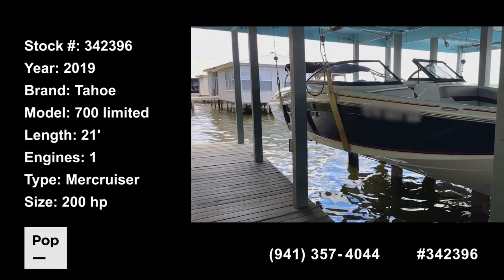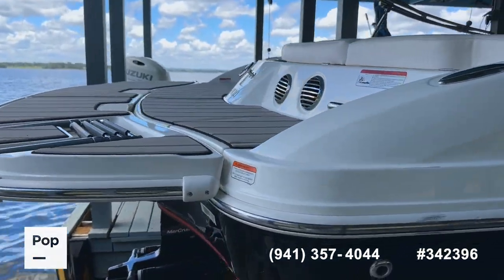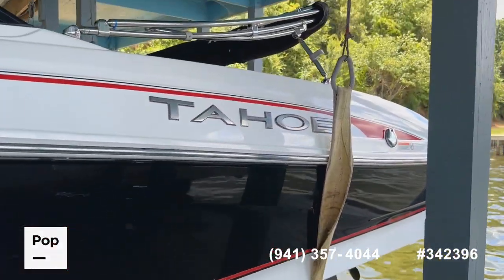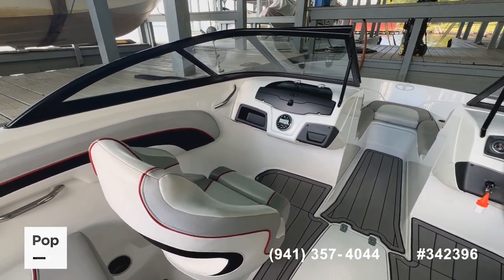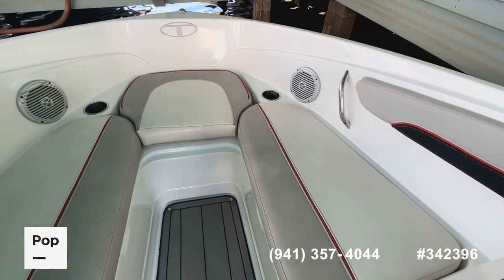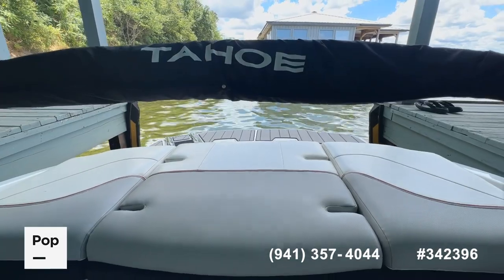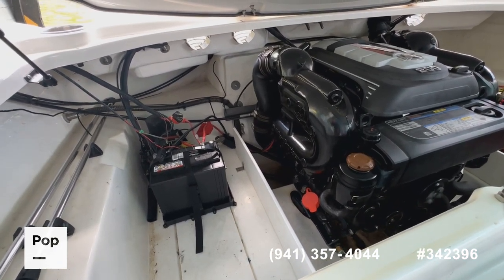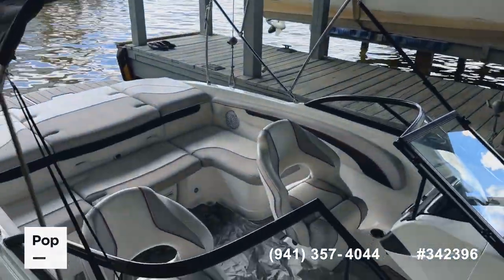[UNAVAILABLE] Used 2019 Tahoe 700 limited in Bullard, Texas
This boat is no longer available for sale .

Viewers who viewed this boat were most likely to view the following comparable listings, which are still for sale:

2017 Sun Tracker 22DLX Fishing Barge in United States - $28,999

2004 Sea Ray 185 Bowrider in United States - $11,250

List your boat with Pop Yachts at no upfront cost and no risk. We believe in being Paid on Performance, therefore WE ONLY GET PAID IF WE SELL YOUR BOAT!